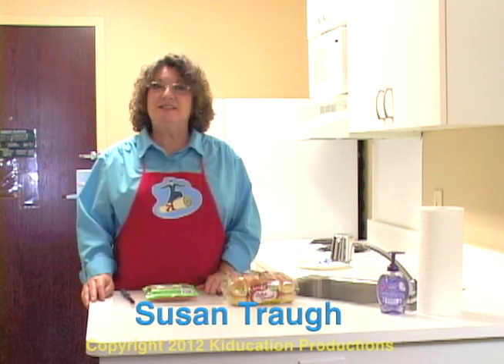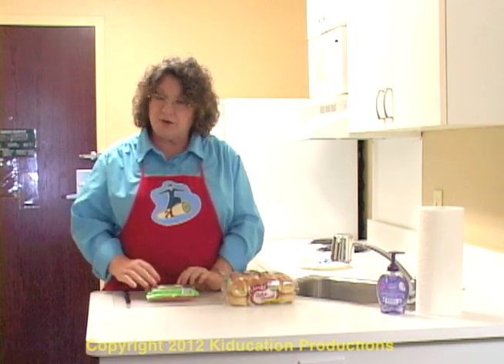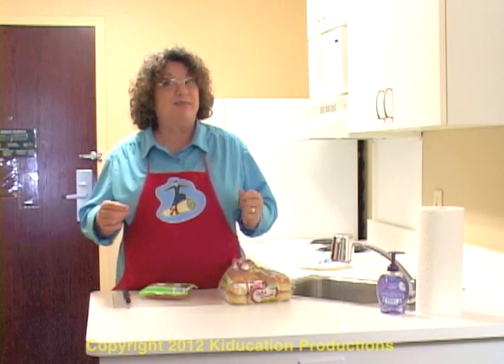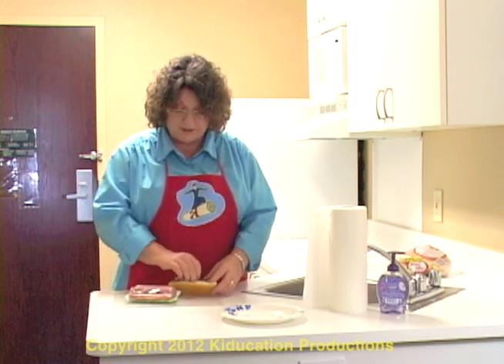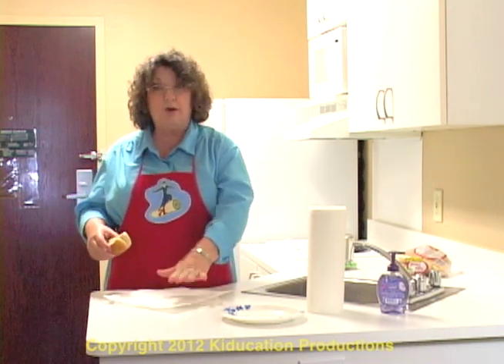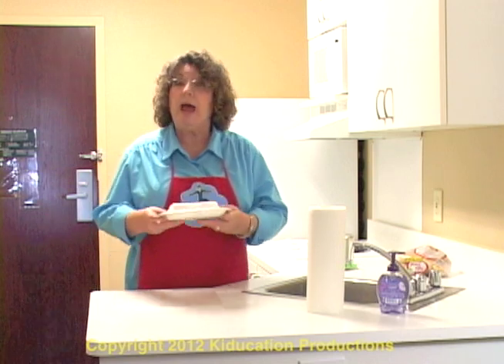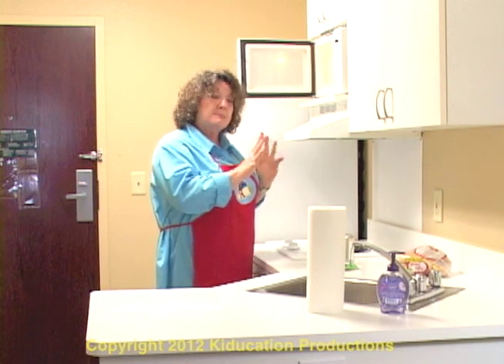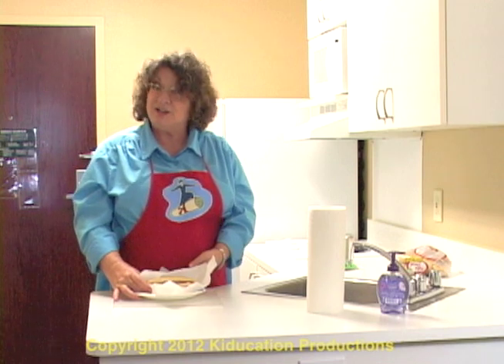DLS Video 26 - Making Microwave Hot Dogs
Making Microwave Hot Dogs is a lesson in "Making Meals" from the Daily Living Skills series of workbooks to teach young adults and special needs individuals independent living skills. While you may use this video by itself, it is most effective if used in conjunction with the workbook "Making Meals." With a paper towel, hot dog, and bun students with a wide range of abilities can feel confident and successful making this simple meal. If you have not already viewed it, be sure to have students watch "Microwave Safety" before attempting to cook.

Daily Living Skills is designed to provide federally mandated transition skills to students with mild-to-moderate disabilities and general population students alike. Lessons from Daily Living Skills meet Indicator 13 requirements for adult living.

Follow-up activities and comprehension questions for this lesson can be found